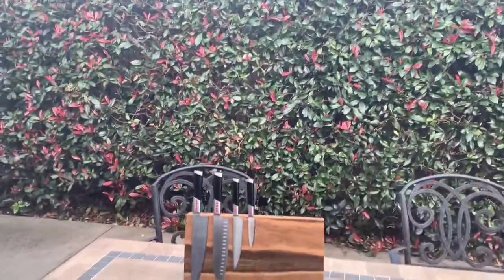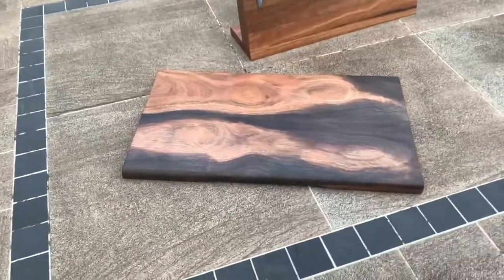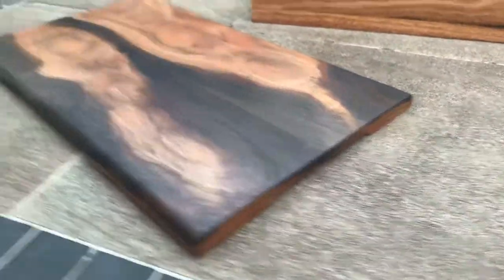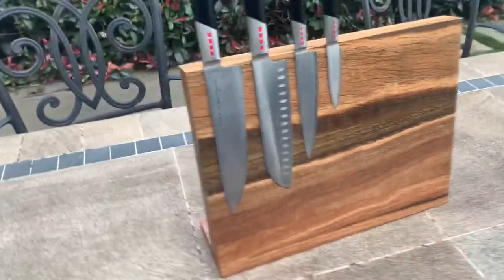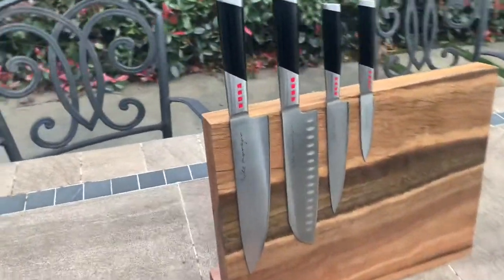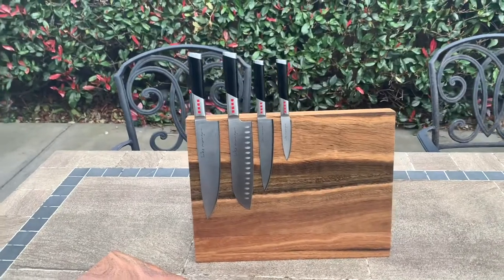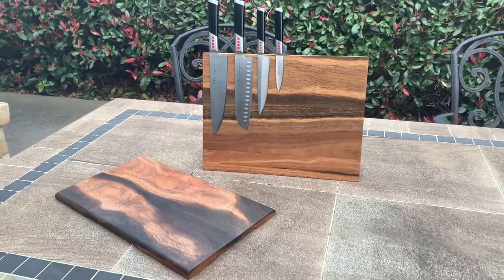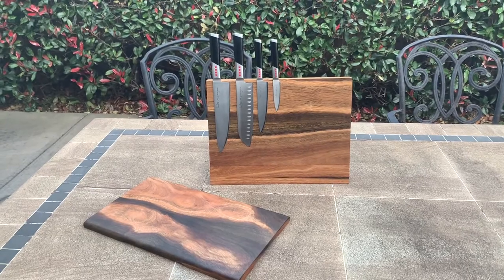Australian hardwood magnetic knife & chopping board. Raw & Complered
See an Australian hardwood magnetic knife board and chopping board in raw wood versus coated in food safe wood oil. Beautiful items.